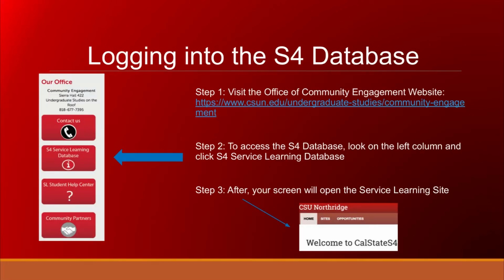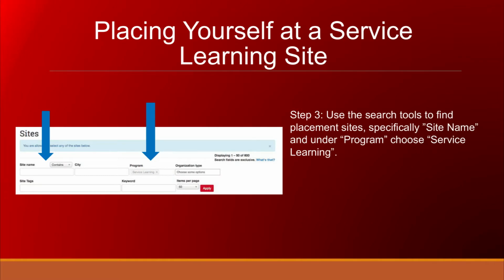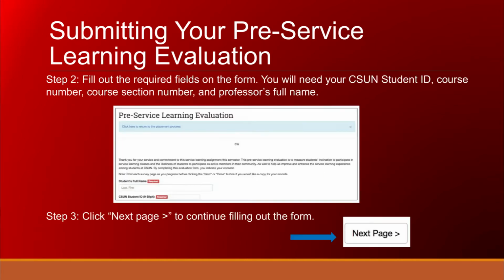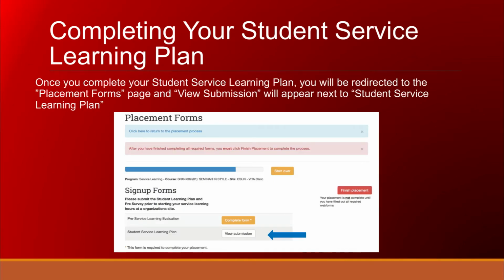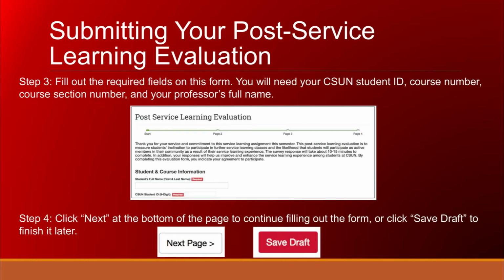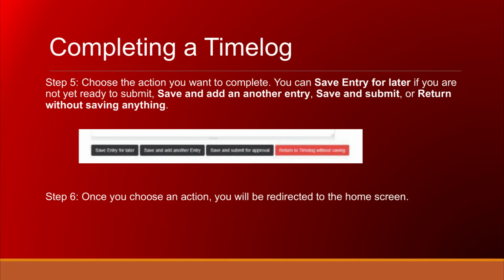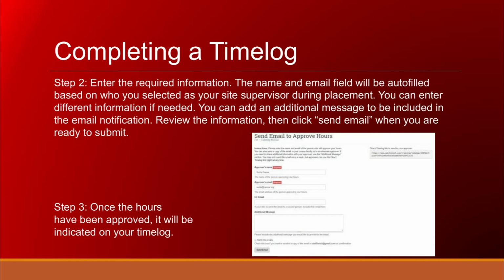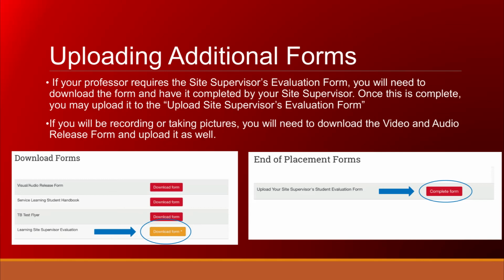OCE S4 Presentation Video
This video presentation is meant to help guide you in using the S4 Database. It is not meant to be used in place of the directions given to you on the webpage/forms. Please ensure that you have read all instructions carefully before submitting online forms.

Also, please note that you are expected to read the Student Service Learning
Handbook before participating in Service Learning activities.

If you have further questions after reading the handbook and referring to this